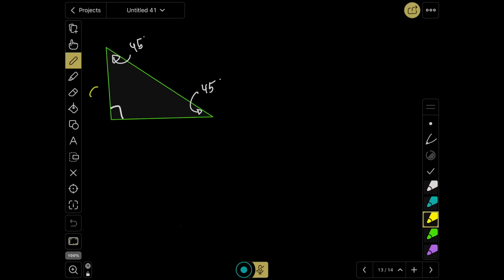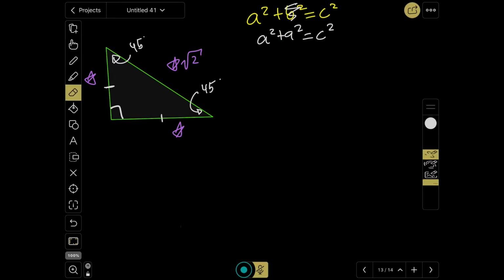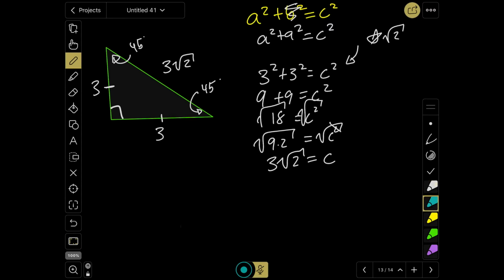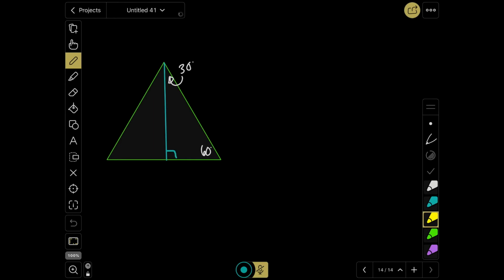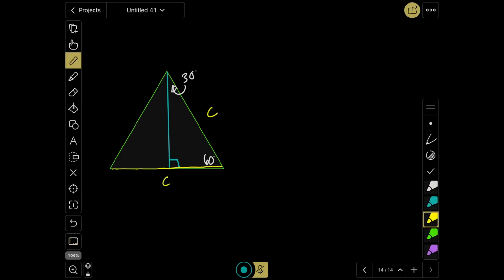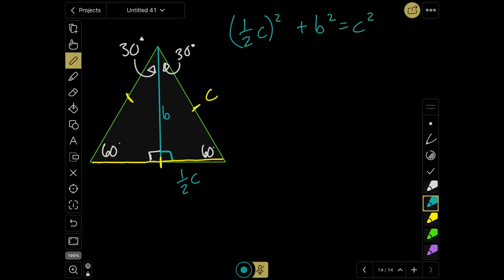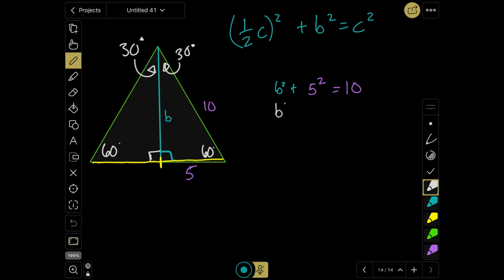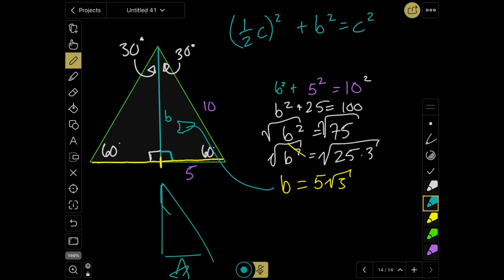Special Right Triangles Unlocked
In this video I look at the nitty gritty of special right triangles and reveal their darkest secrets!